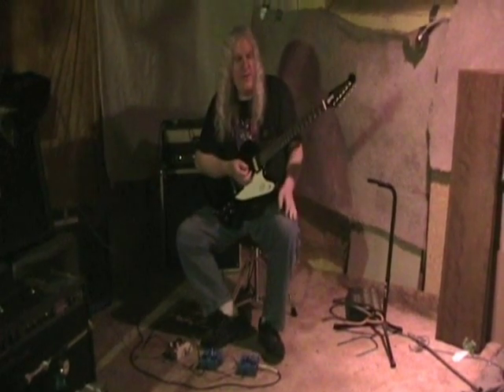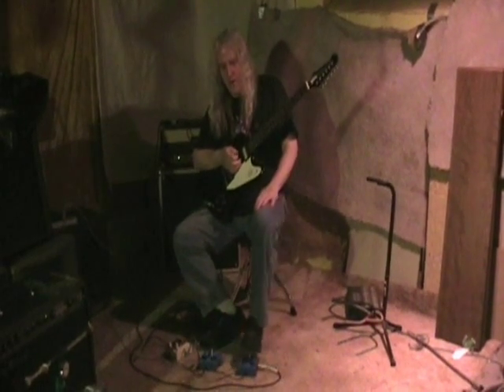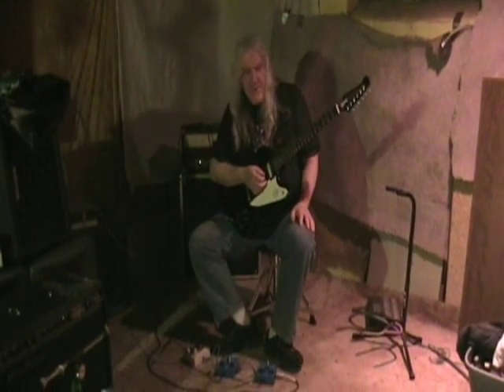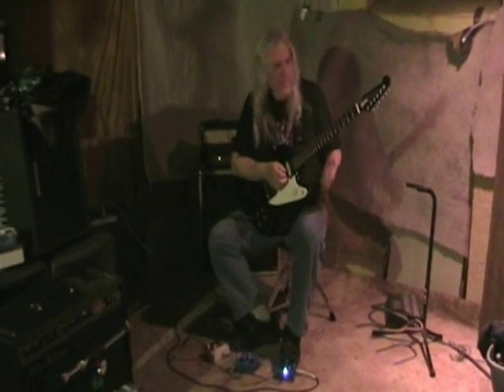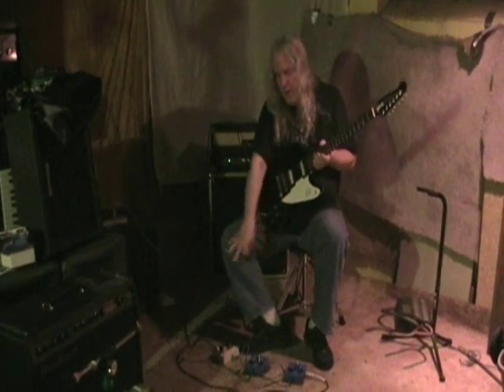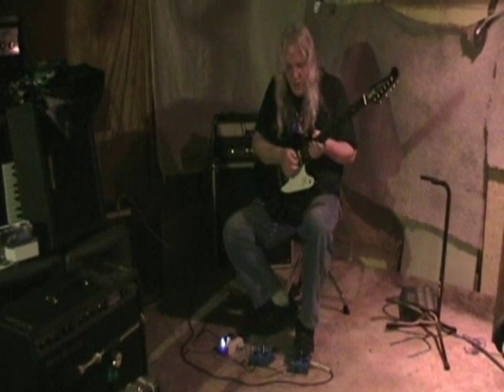Blues Factor Delay Pedal Demo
Howard Glazer demonstrates the Blues Pearl Blues Factor Delay pedal